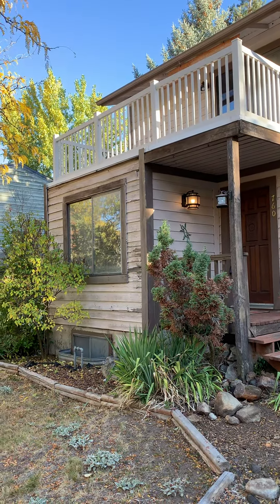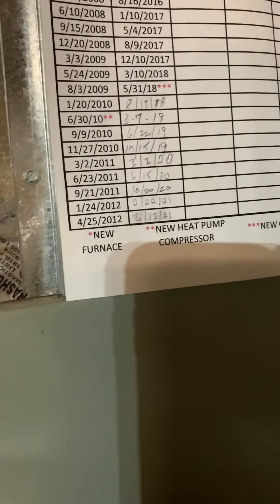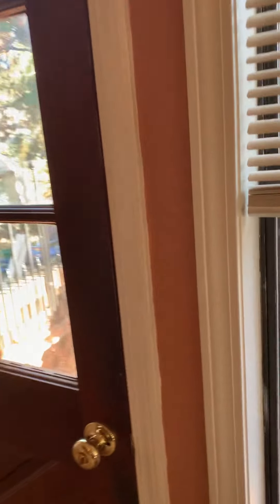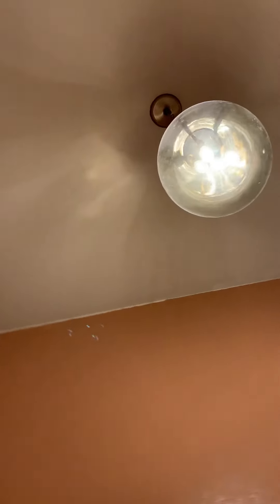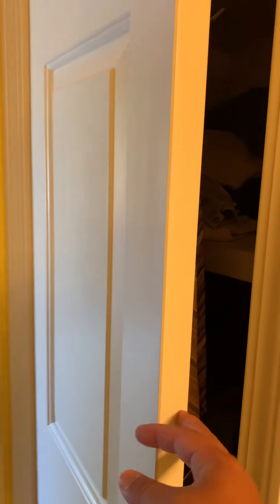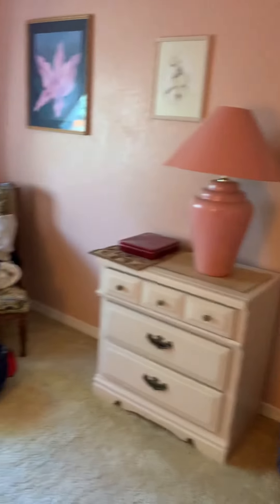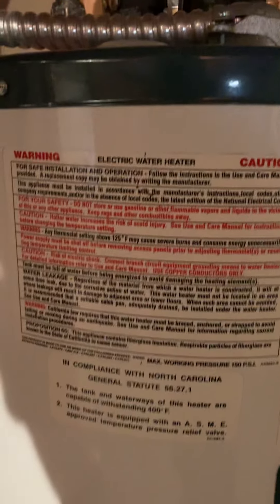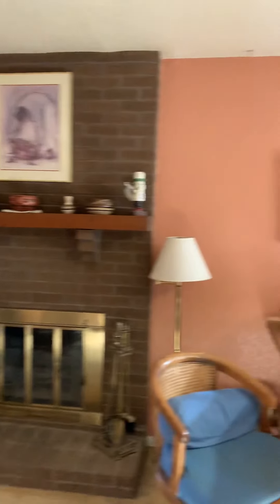760 Meaghan Pl. Boise, ID - So much potential!